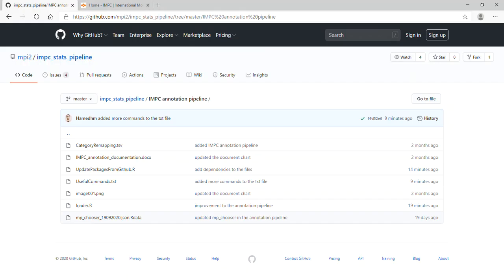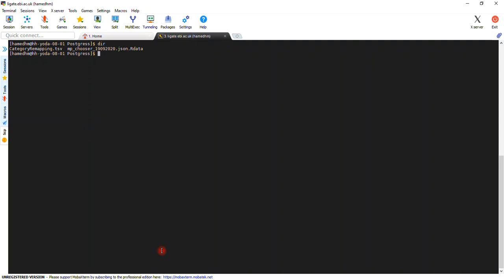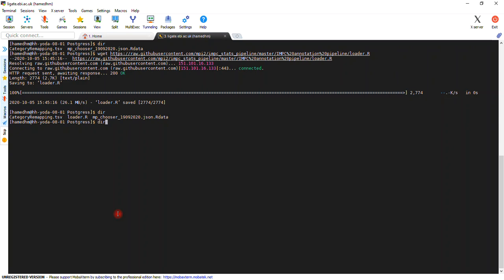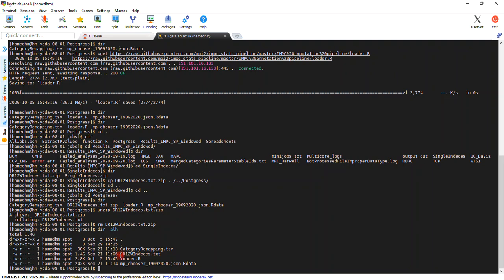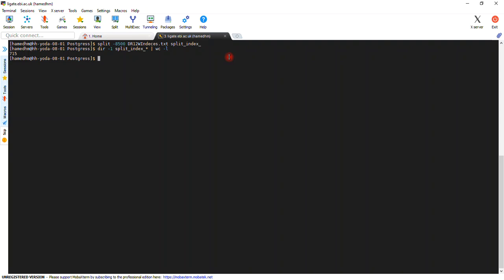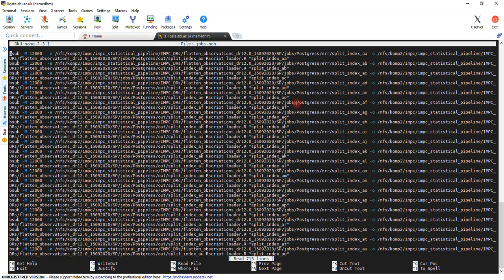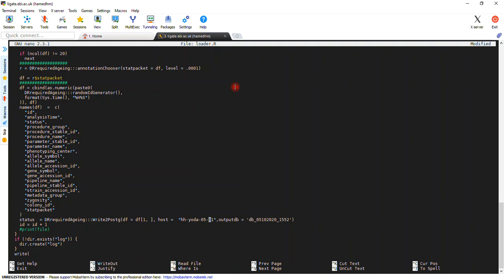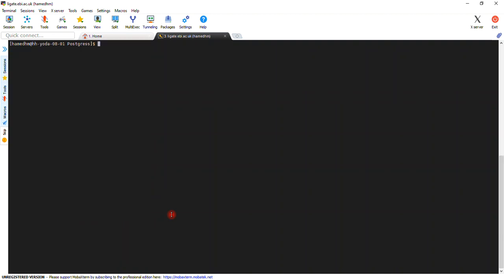How to run the IMPC annotation pipeline?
In this video, I teach you step by step how to run the International Mouse Phenotyping Consortium (IMPC) annotation pipeline. This is specifically for those users who use the IMPC infrastructure (OpenStats) to run the analysis pipeline. To complete the job, you need to be familiar with the IMPC computing cluster (LSF) and basic knowledge of R and Linux required.

If you have difficulties installing the R dependencies on your node, run the script in in your R session